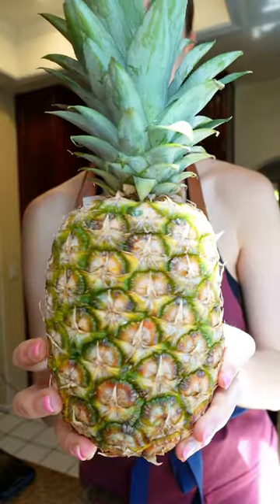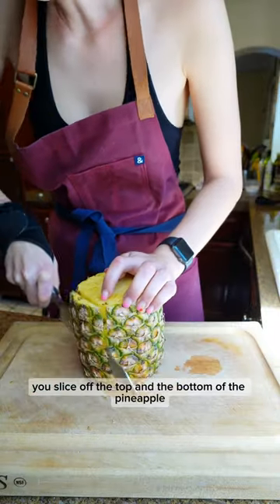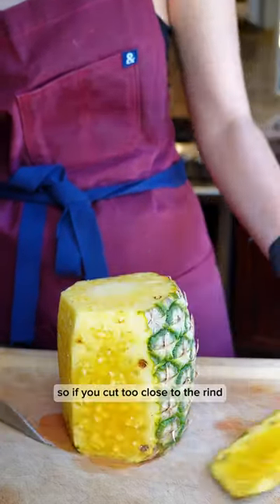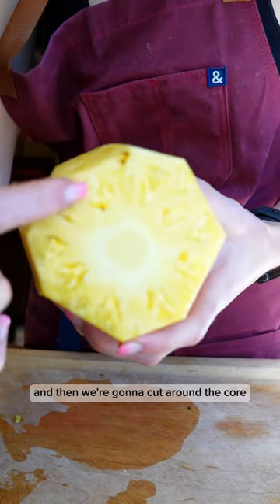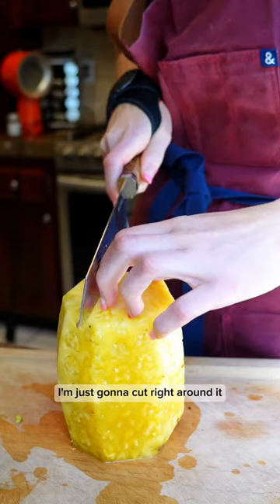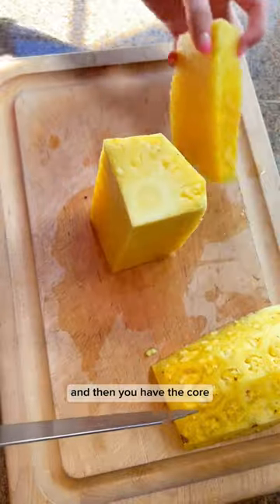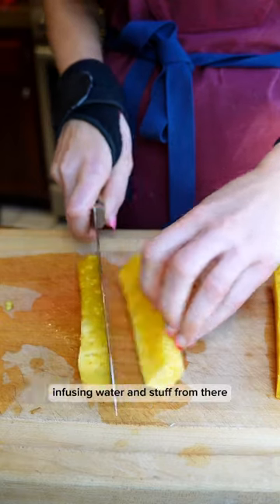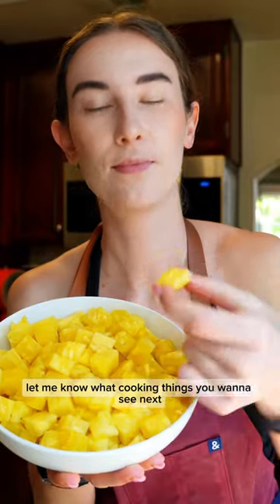How to cut a pineapple